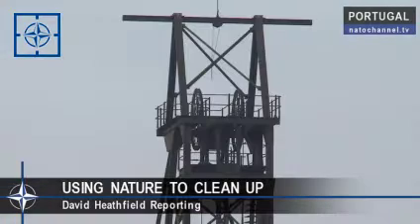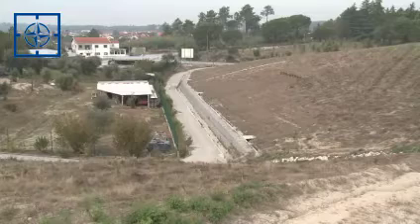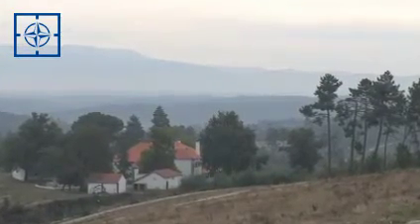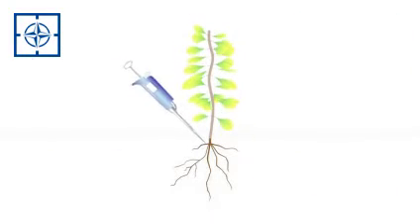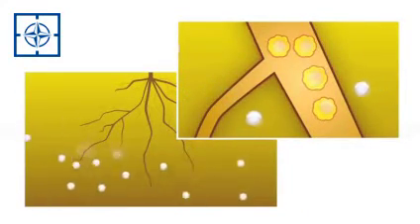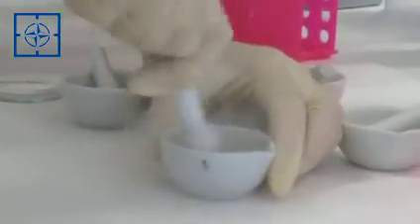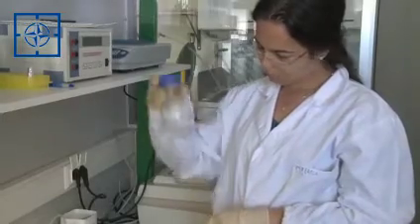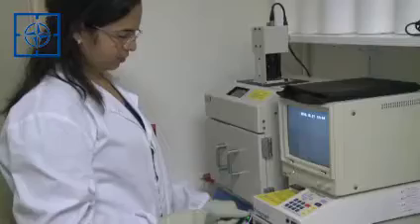Using plants to remove uranium pollution from the Portuguese soil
The uranium mines in Portugal are all closed now, but they've left behind them a legacy of ecological problems which need to be tackled to protect the environment. NATO Homepage